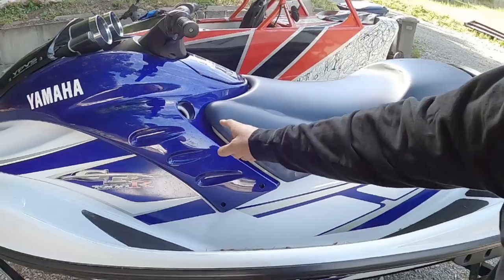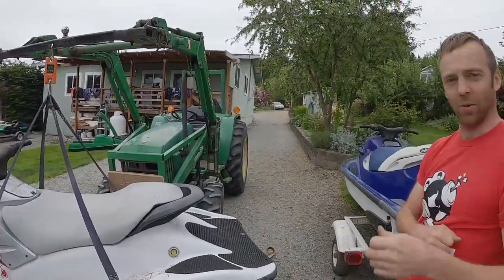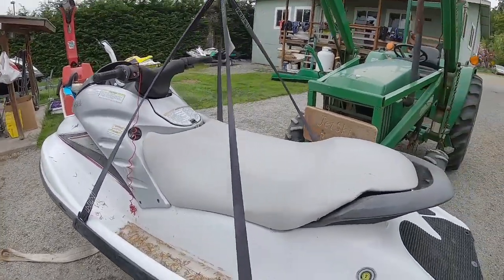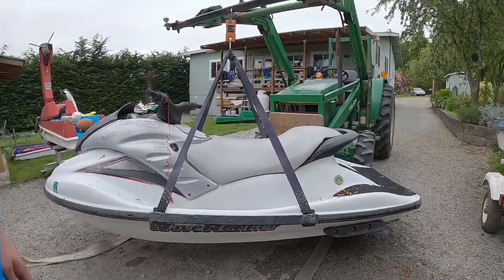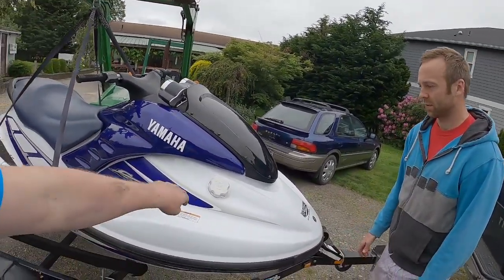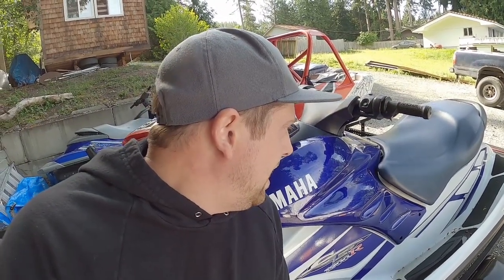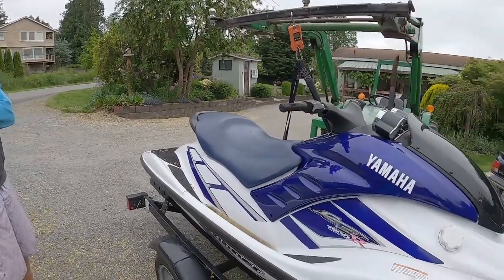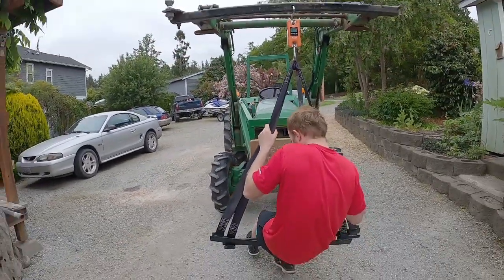GPRSHO weight Gigantic engine swap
Weighing the mighty best! How much weight was gained from the supercharged engine swap? The goal is to go faster for less cost. It is the gpr-sho build. Will be weighing the gprsho and comparing that to a stock gp1200r weight. GPR refers to gp800r gp1200r and gp1300r. The gpr in this video is a 1.8L supercharged Yamaha engine swapped gp1200r. It is the largest production pwc engine ever made in the old 2002 Yamaha Waverunner gp1200r. Massive 1.8L supercharged Yamaha engine into an old gp1200r. Jetskibrothers GPR SHO engine swap conversion build.